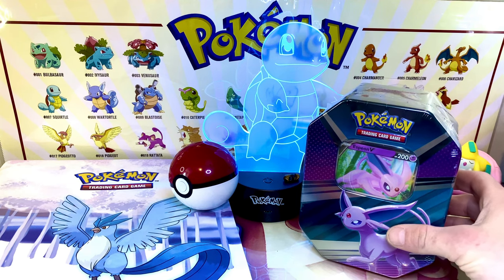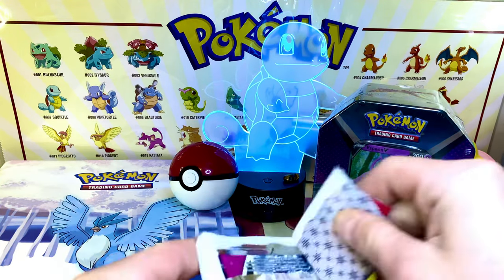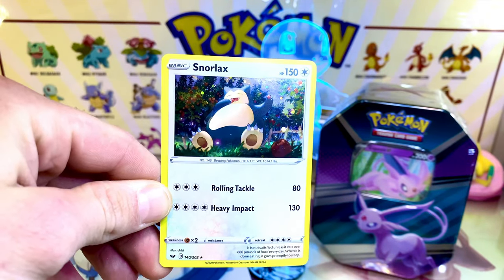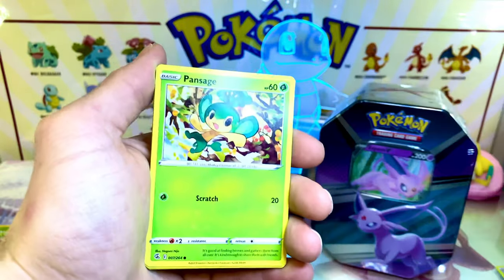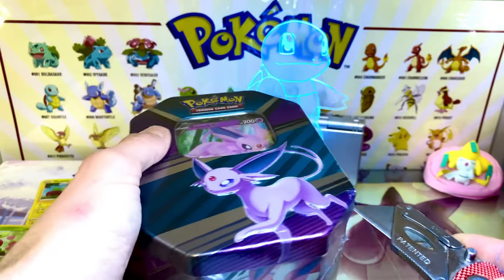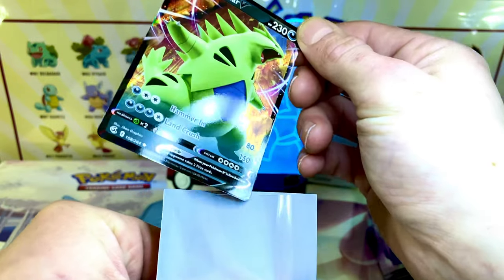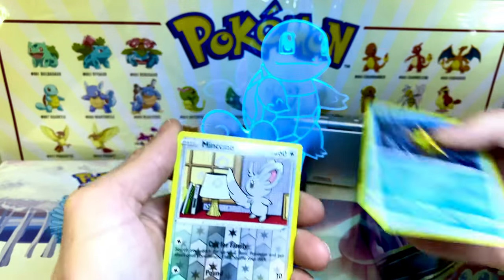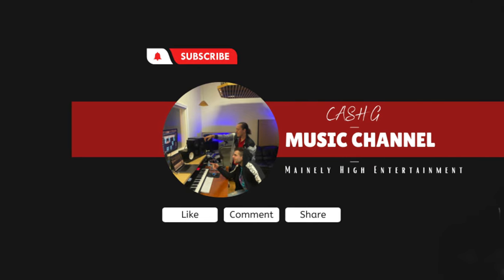Unsealed Legends - Espeon Tin Opening!!! (Don't Wanna Miss)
Hey Poke Community!
  Back for another opening this time we have an Espeon Tin that is looking so mesmerizing with its deep purple color pattern. Let's find out if we made the right pick and get some good pulls. Let's go Poke Friends! 🔥